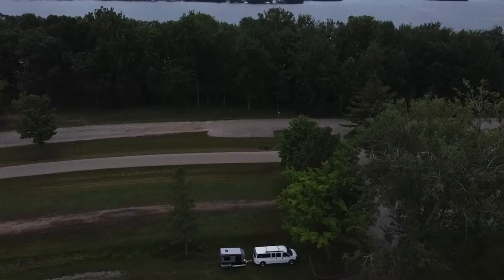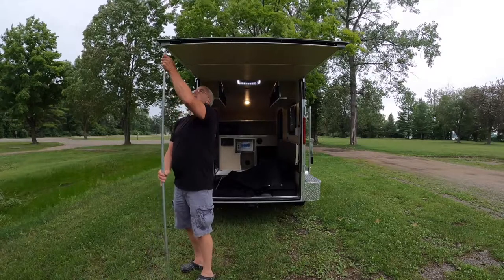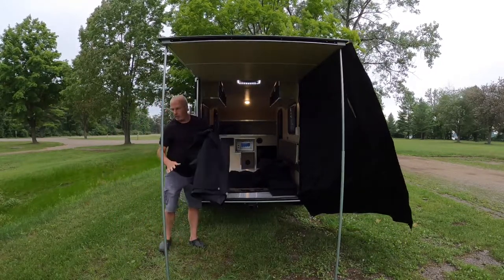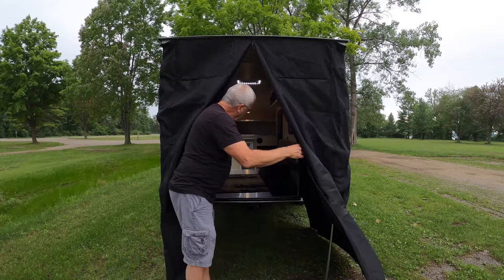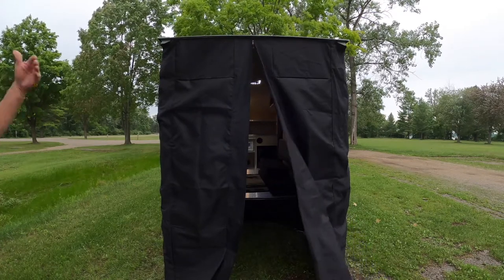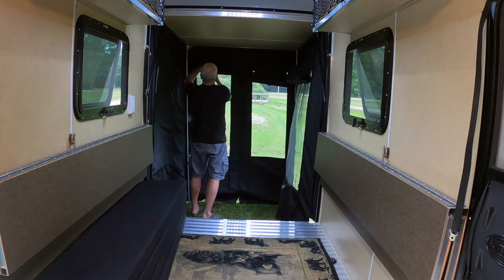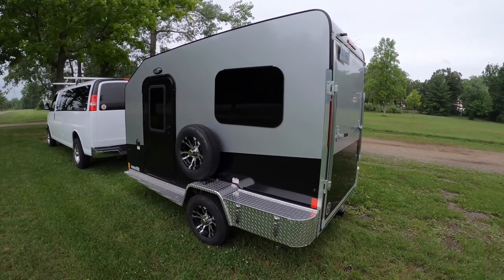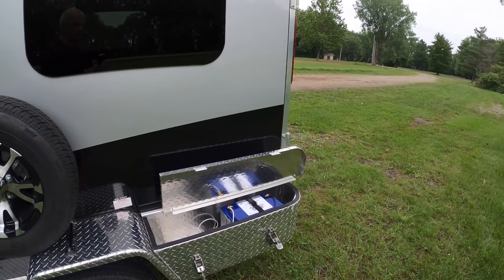microlite cargolite xtreme rear room set up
video in real time setting up the xtreme rear screen privacy room